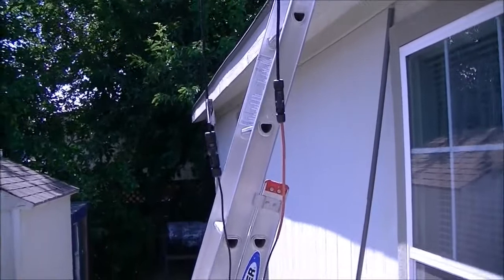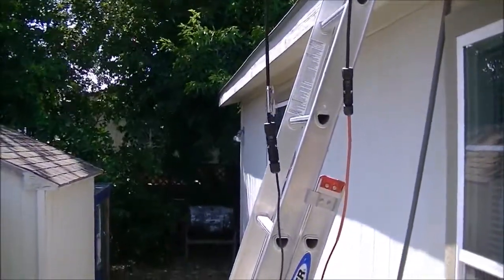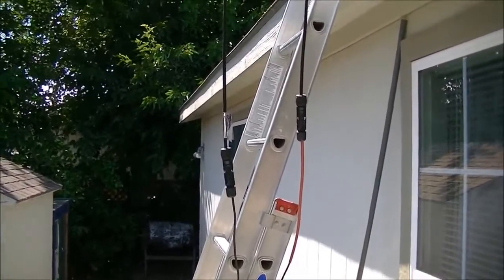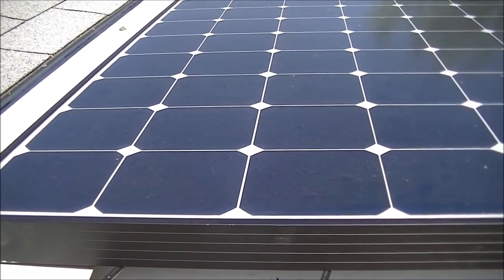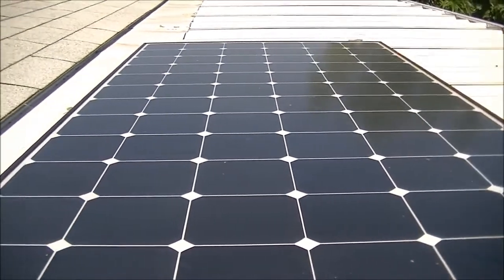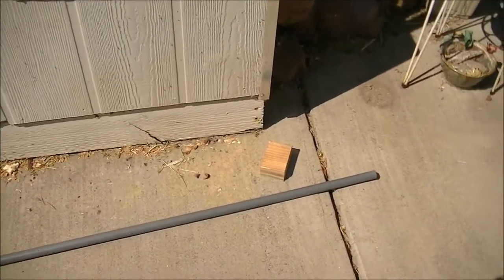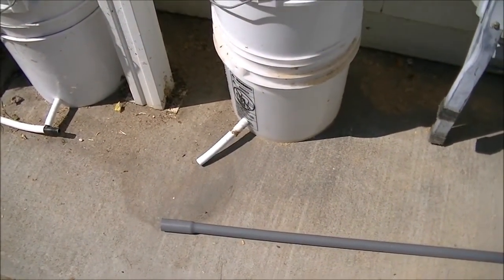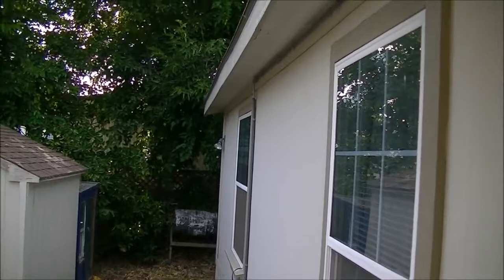Installing Conduit For My Solar Panel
I installed some conduit for my solar panel wiring to keep it neat, and safe. This took me about 90 minutes to do.